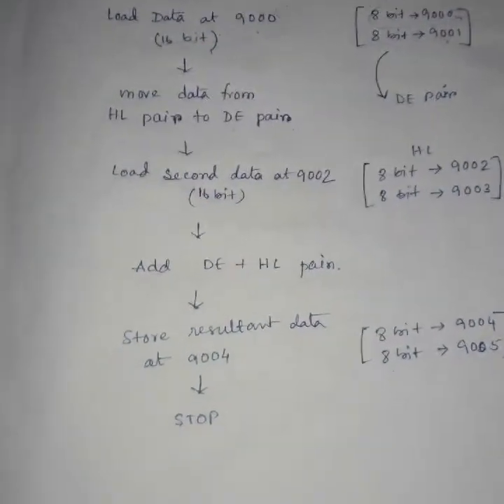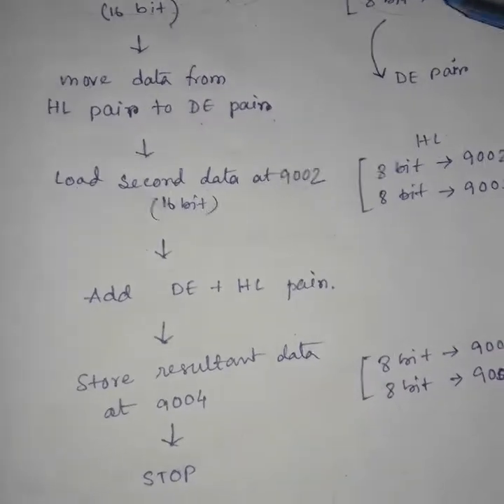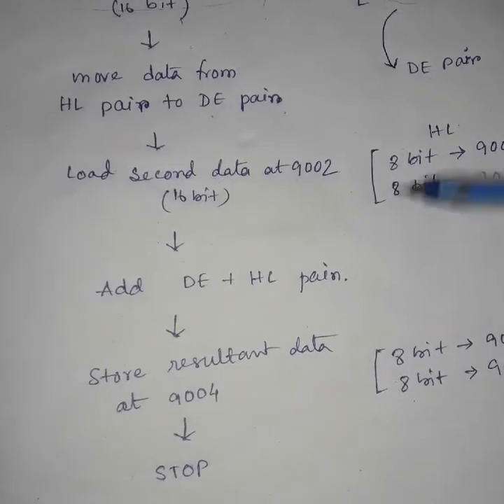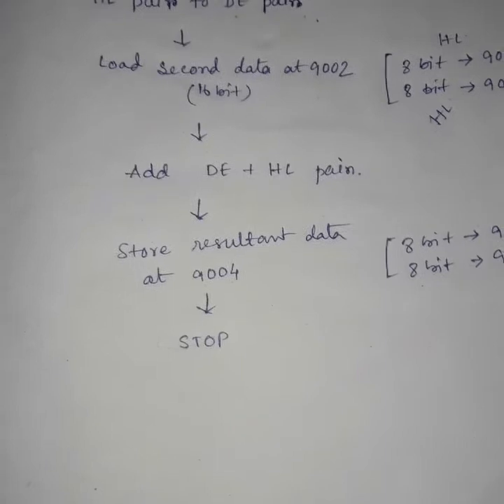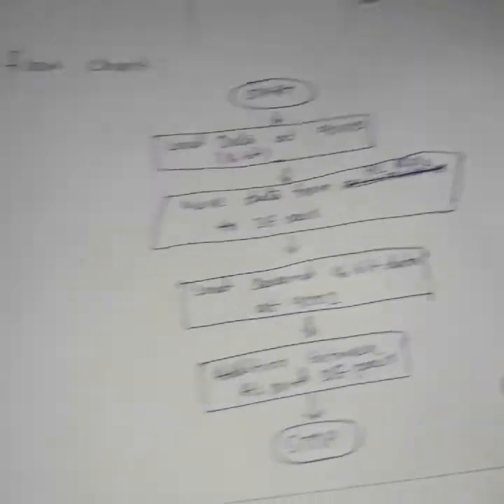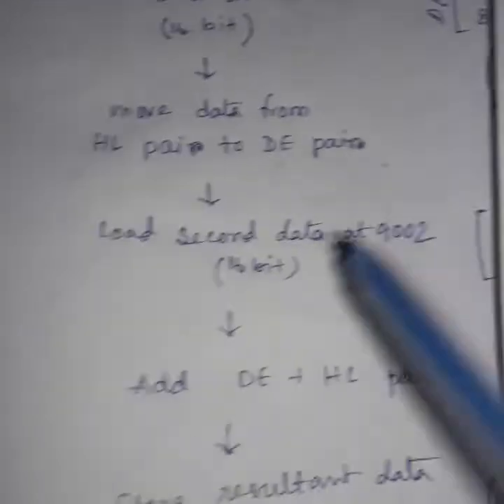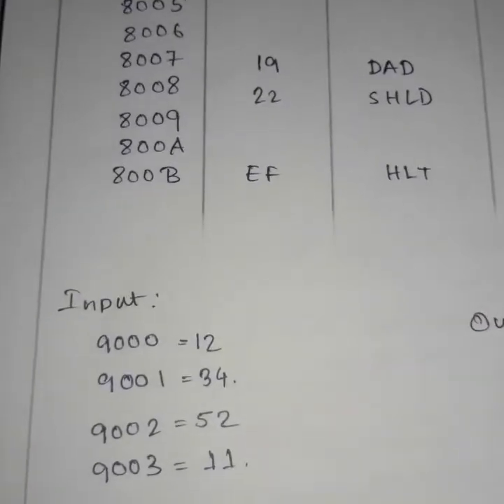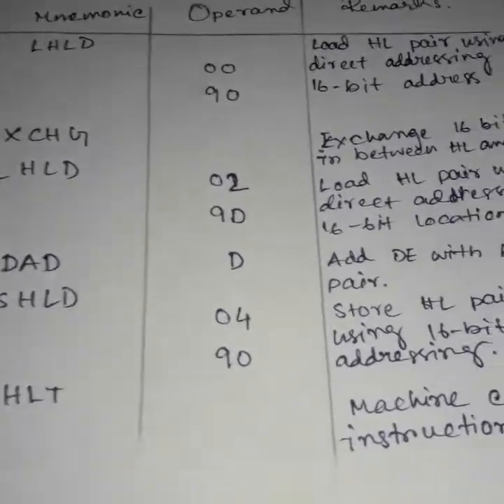Microprocessor 8085 lab :16bit addition....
How to add 2 16 bit numbers in 8085 microprocessor kit